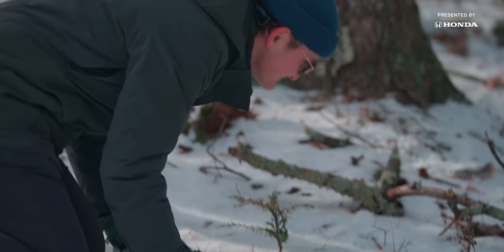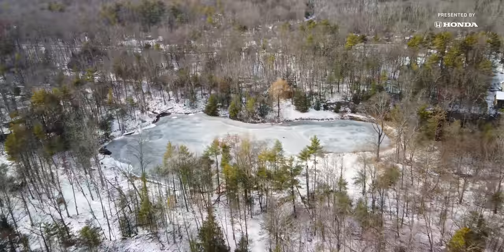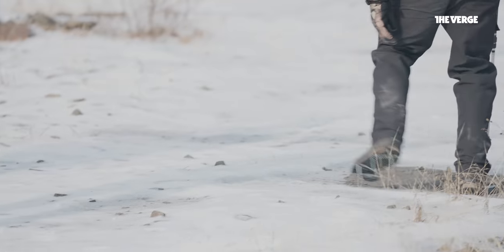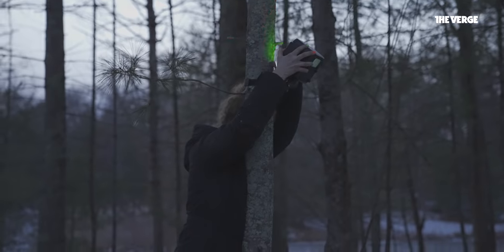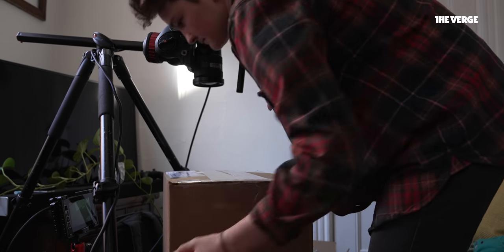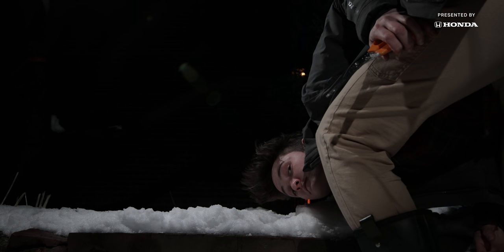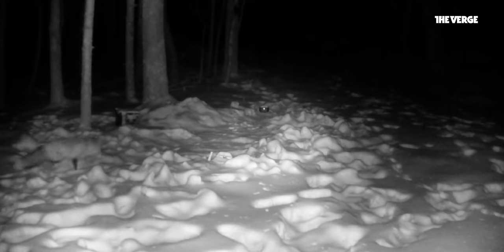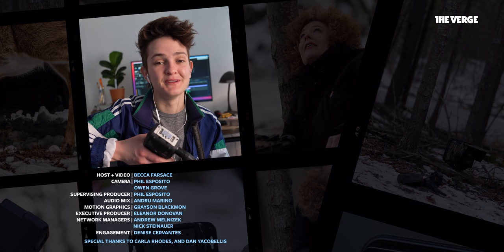How to photograph wildlife you can't see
When I think of wildlife photography, I think of telephoto lenses on expensive cameras in the Sahara desert. That was until I saw the wildlife camera trapping that Carla Rhodes was doing. I knew I needed to try it for myself in Brooklyn, NY.

The Verge’s sponsors play an important role in funding our journalism, but do not influence editorial content. For more information about our ethics policy,